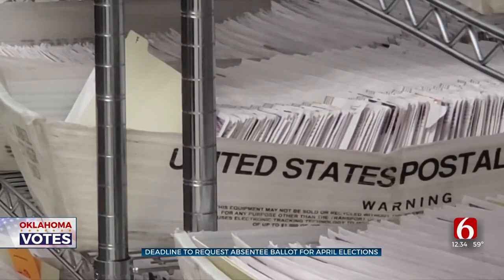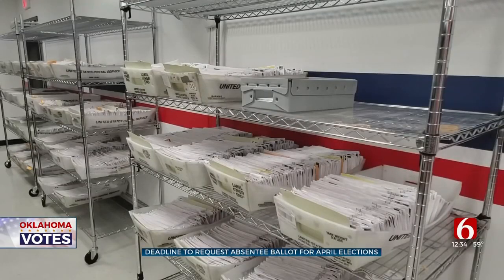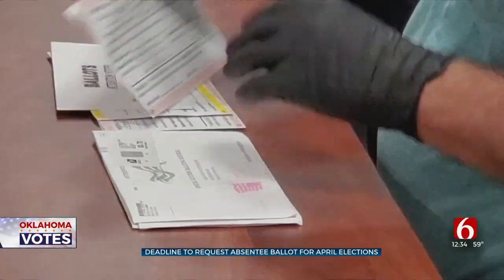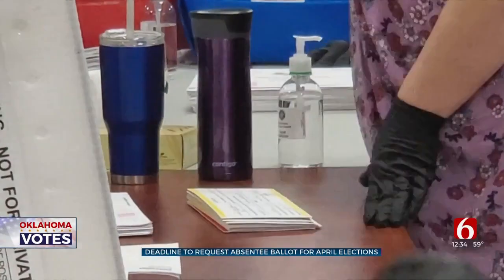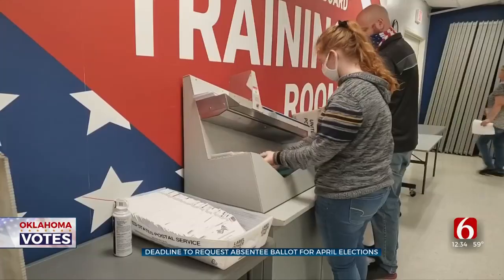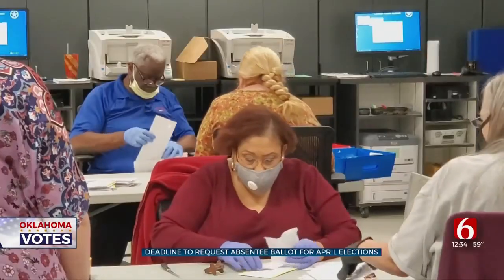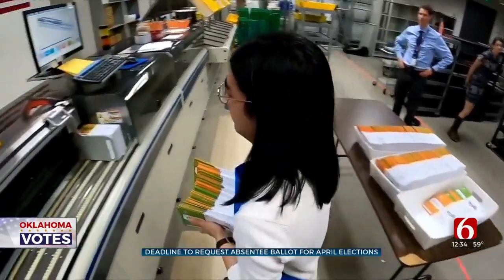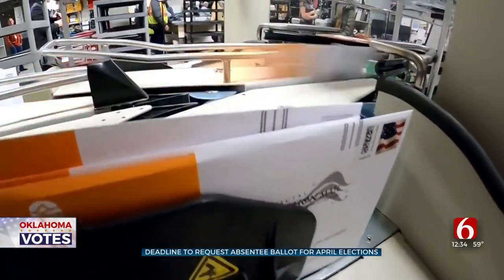Deadline To Request Absentee Ballott For April Elections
If you're planning on voting through absentee ballot in the upcoming April 5th election, Monday is the last day to get applications submitted. There are several school board spots on the ballot, including seats in Bixby, Jenks, Owasso, Sand Springs, Union and Tulsa.